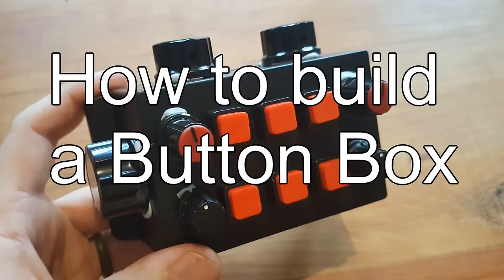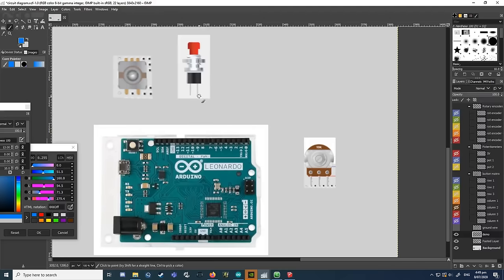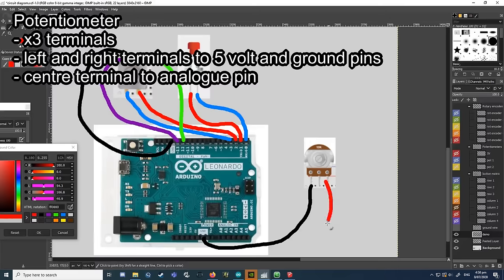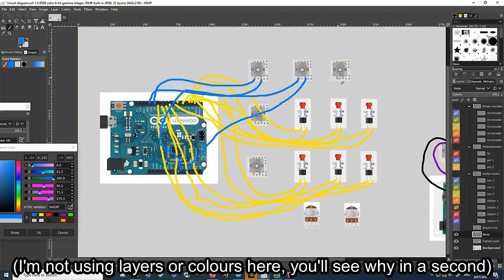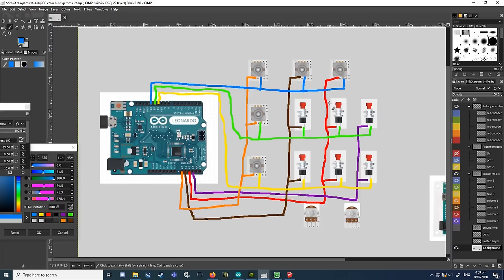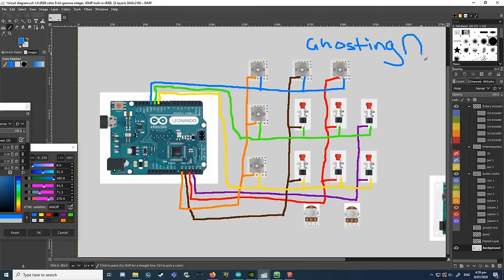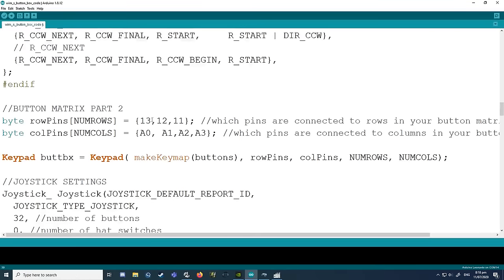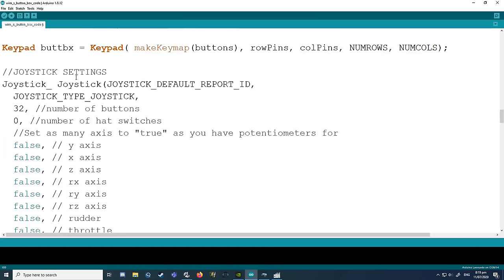How to Build a Button Box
IMPORTANT: I mistakenly said you can use Arduino Uno for making a button box. That is INCORRECT Uno will NOT work with this guide. You can only use Arduino Leonardo or Pro Micro.

How to design, build and code your very own button box using arduino! Perfect for flight sims, racing sims or space sims.

This video covers how to build a box using any combination of momentary switches, buttons, rotary encoders and potentiometers. It gives tips on which components to use, how to wire them up and how to write the code to make it all work.

You shouldn't need any previous experience in coding or electronics to follow this video. Just a bit of persistence and time.

If you have questions, feel free to post them in the comments and I'll do my best to help you out.

0:00 Intro
0:47 Components
4:09 Design
5:31 Wiring basics
10:03 Wiring button matrix
12:32 Wiring rotary encoders
13:51 Other stuff you need
15:31 Building tips
17:14 Coding